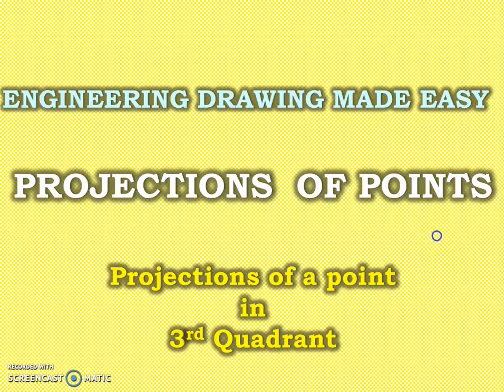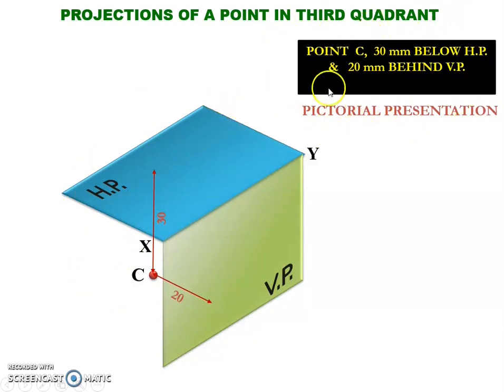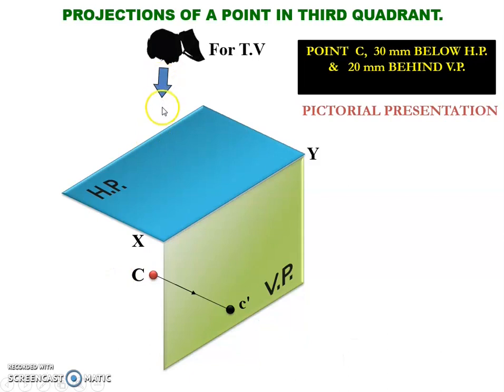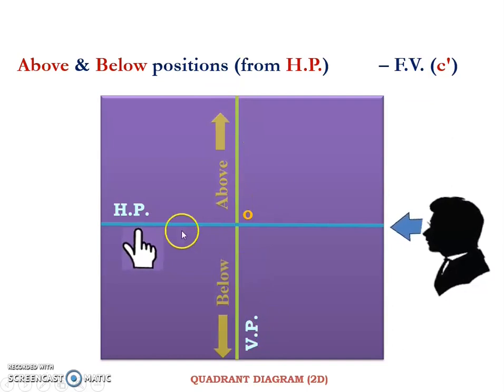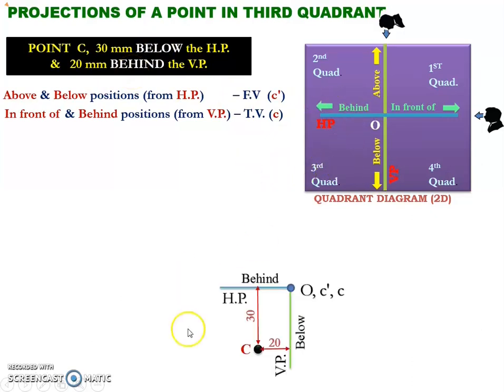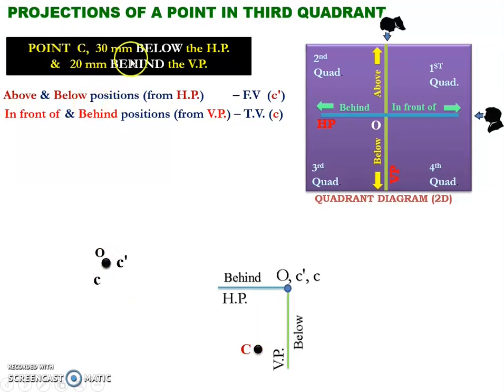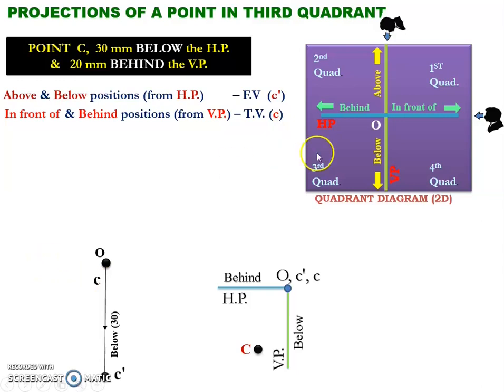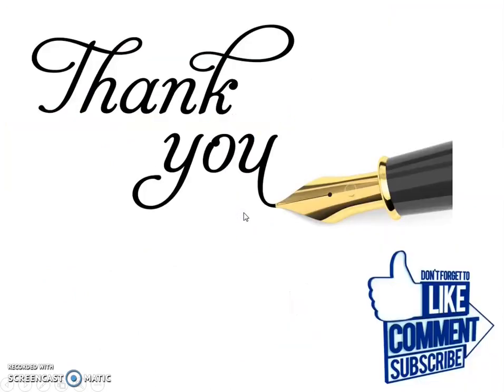PROJECTIONS OF POINTS : POINT in the THIRD QUADRANT - ANIMATION - ENGINEERING DRAWING MADE EASY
ENGINEERING DRAWING MADE EASY - PROJECTIONS OF POINTS: Projections of a point in THIRD Quadrant, Quick tips for solving problems from Projections of Points.

Requesting you to view my other videos related to Projection of points / Lines:-